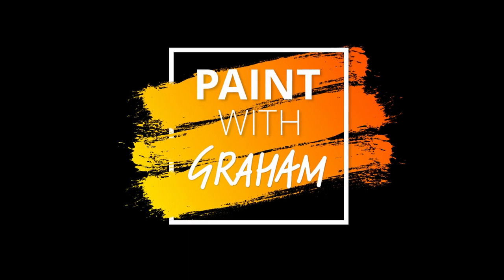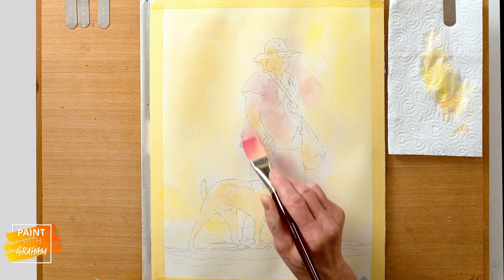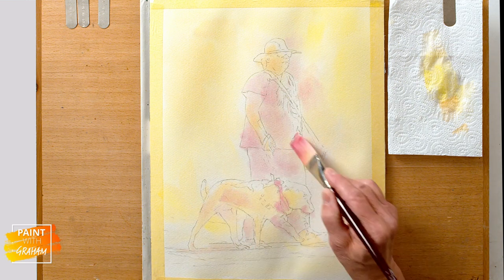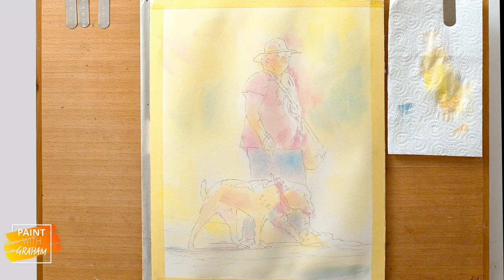Watercolour tutorial - "Walking the dog"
Learn how to paint watercolour, here's a time-lapse of one of my 76 watercolour tutorials.

I have 76 FULL tutorials filmed in real time with four cameras so you get right into my technique please we have a FREE FULL TUTORIAL for everyone to try , no strings attached.